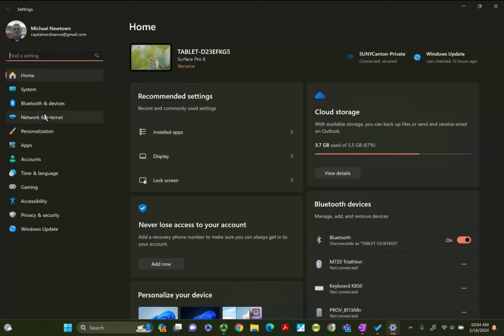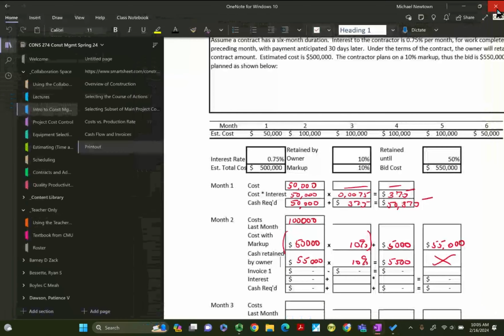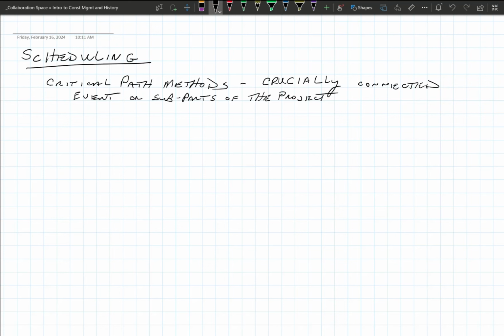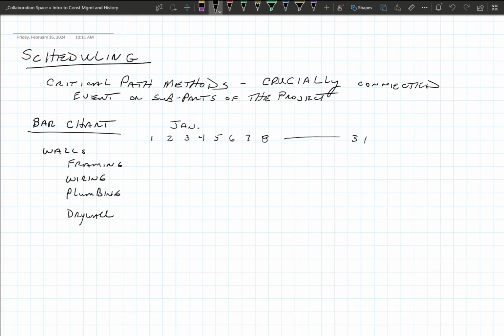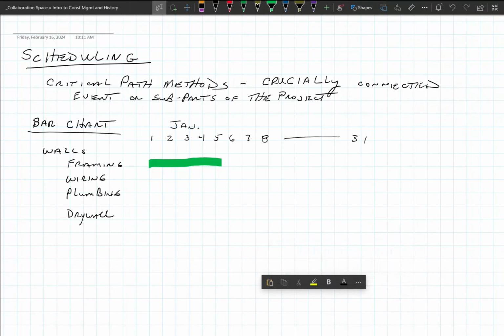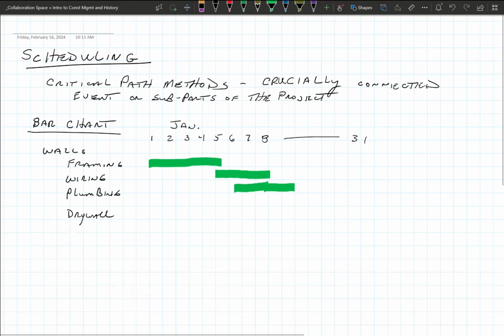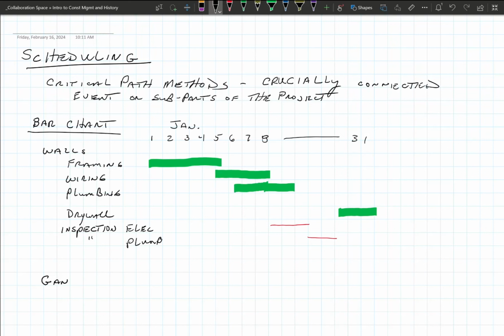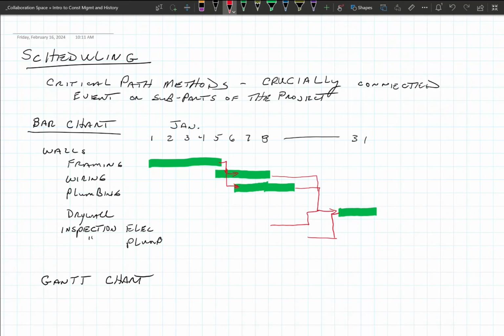Gantt Chart (Bar Charts) for scheduling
Today's lecture was a brief review of the Cash Flow.   Next topic was to introduce Bar Graphs (Gantt Charts) during class.